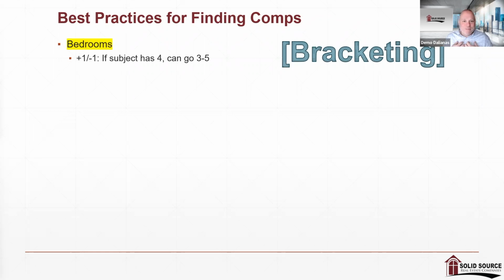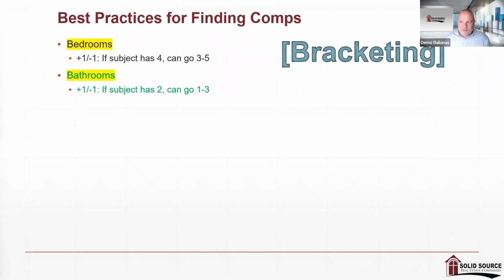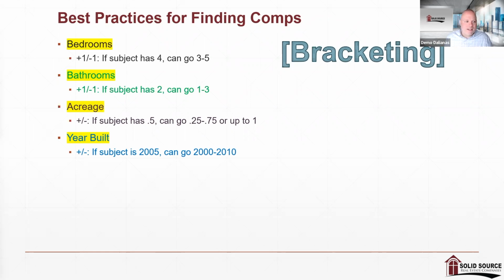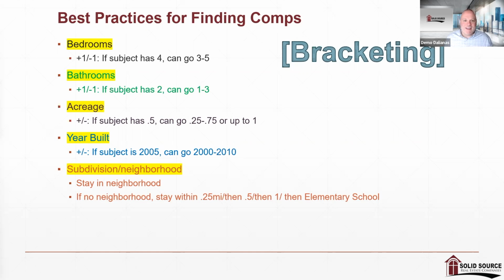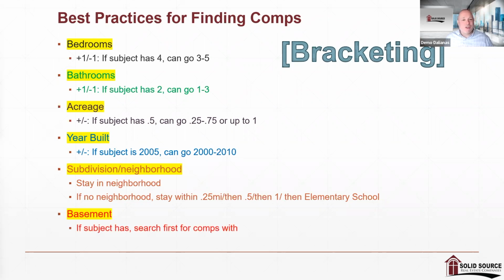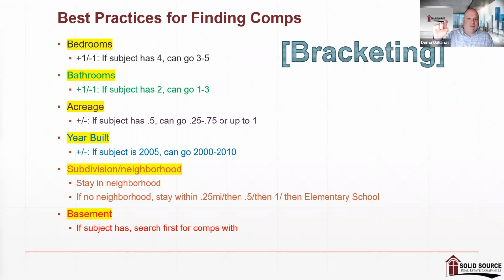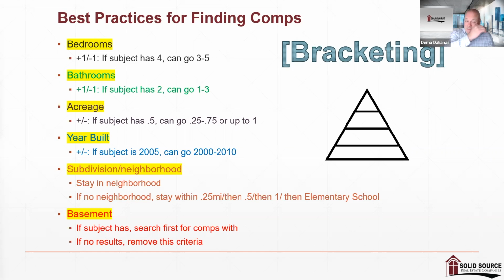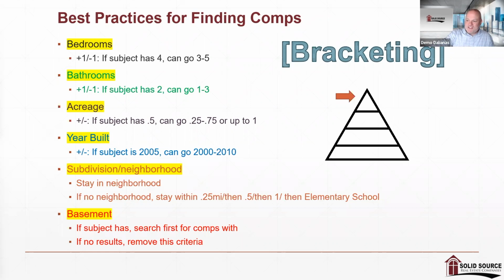Bracketing: 5-Minutes to Achieve the Best Comps in FMLS & GAMLS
Searching for comparable properties in the MLS (FMLS and GAMLS) can be overwhelming. How many properties are enough to compare to the subject? How many bed and bath should you search for? Is it ok to use an older or newer home?

We answer these questions and more in the this video about "Bracketing". This is a procedure to help you find the best comparable properties for your subject.

To see how this method fits into the overall comparable search, checkout our full video